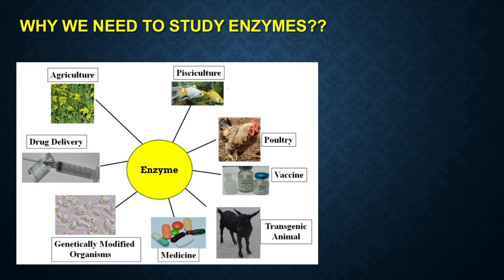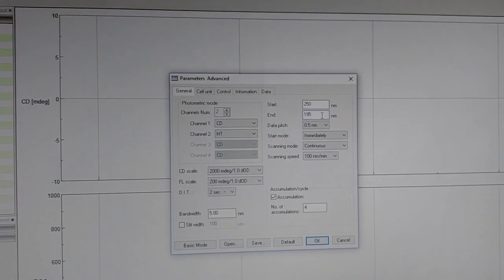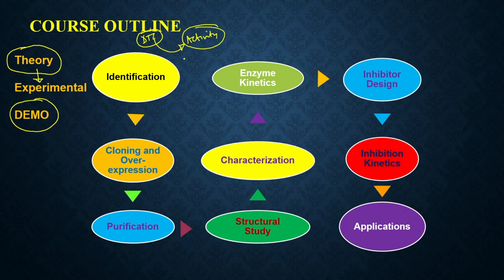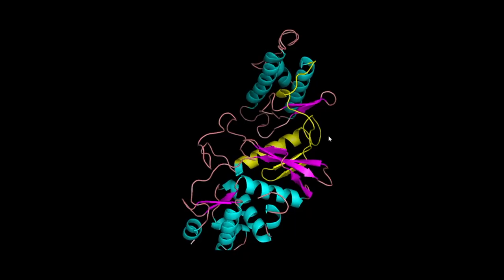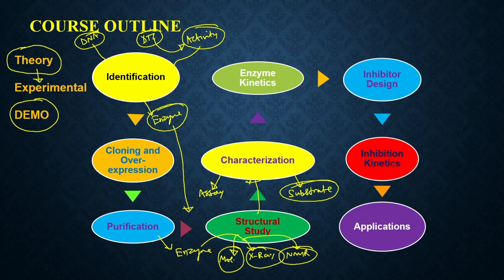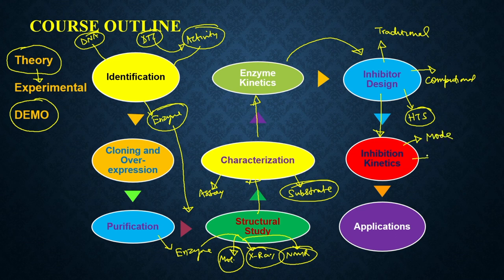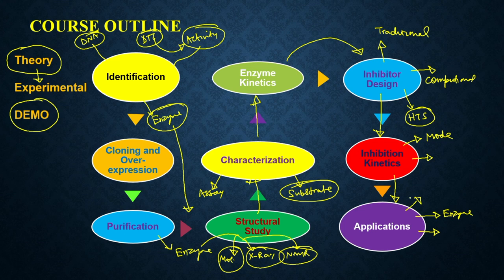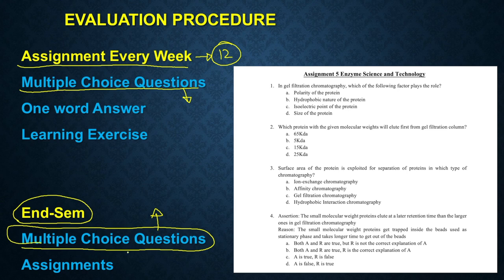Enzyme Sciences and Technology [Intro Video]